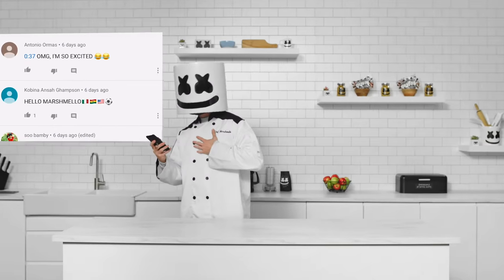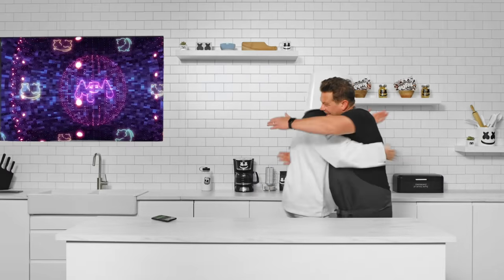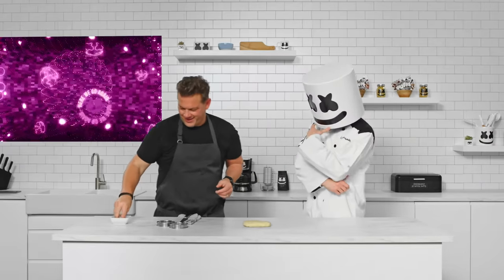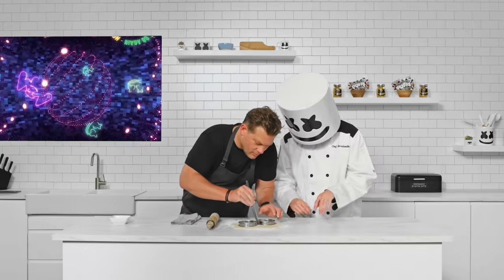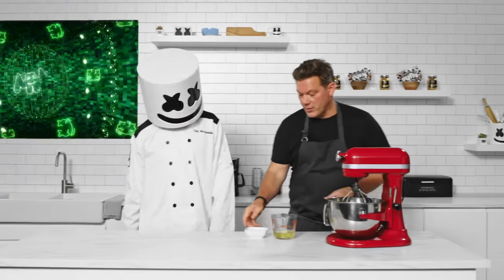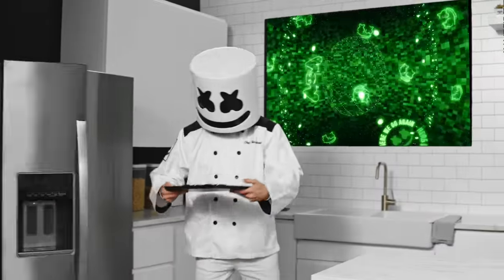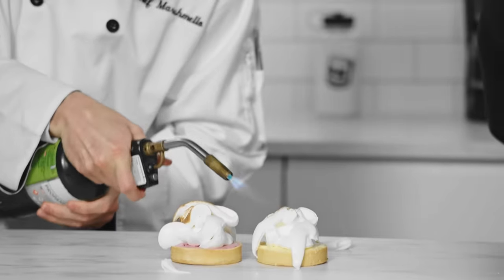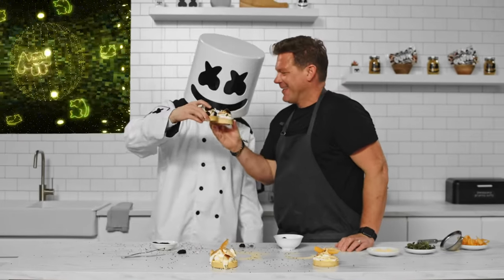Lovely Marshmello Matcha Tarts (Feat. Tyler Florence) | Cooking with Marshmello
Lovely Marshmello Matcha Tarts (Feat. Tyler Florence)

Credits:
Agency: MGX Creative
Director: Phillip Vernon
Producer: Anthony Abaci & Michael Stanziale
Creative Director: Daniel Malikyar
Director of Photography: Tehillah De Castro
Production Designer: Hunter Gorton
Editor: Jeb Burroughs
Colorist: Josh Whitaker
Food Stylist: Marlin Salazar
Narrator: Harriet Fisher